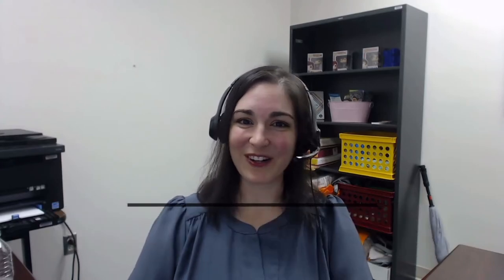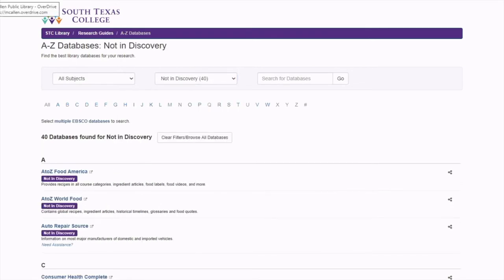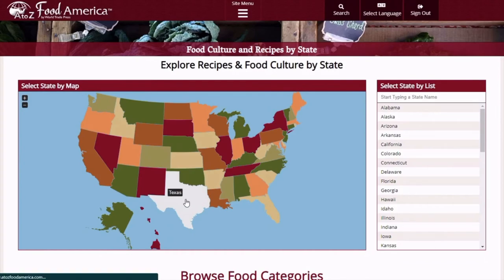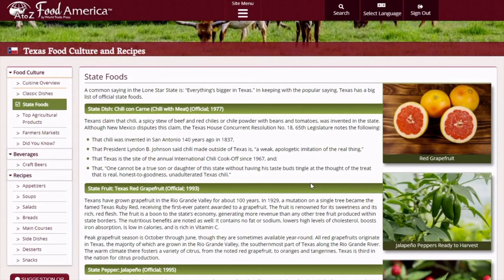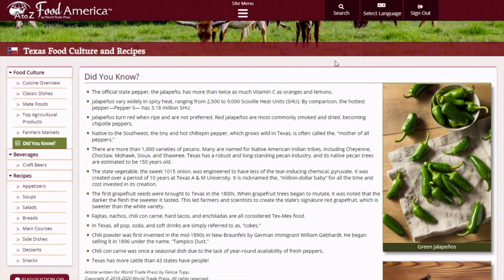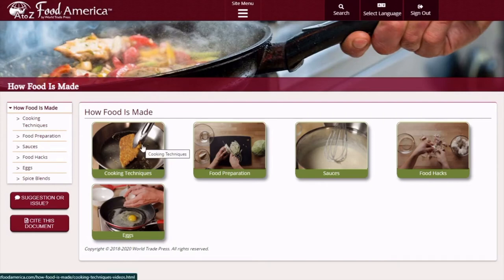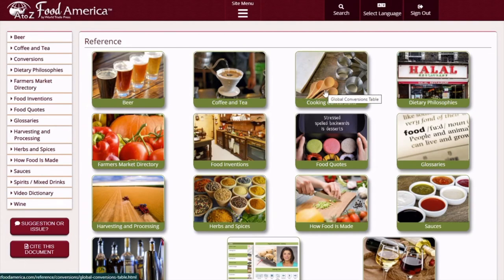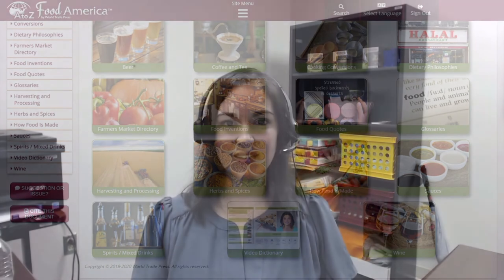AtoZ Food America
The world's largest database of American food, culture, and recipes. This database contains thousands of recipes, hundreds of fascinating culture and ingredient articles, and essential culinary resources. Food America brings United States cuisines to you! Learn how to maneuver your way through this fantastic database. to find AtoZ Food America and start exploring! Just a reminder that you will need to use your STC username/password in order to view the database from off-campus.